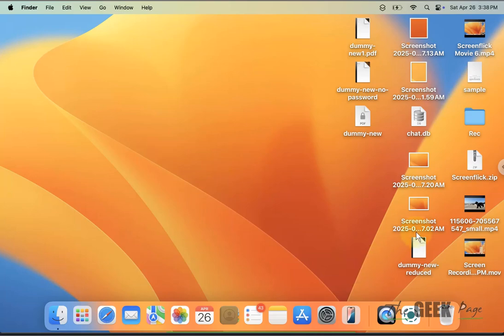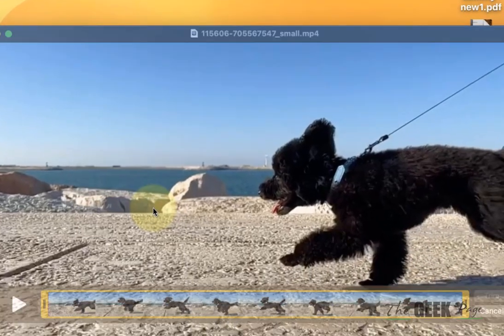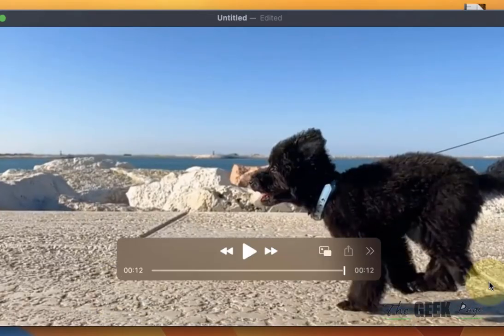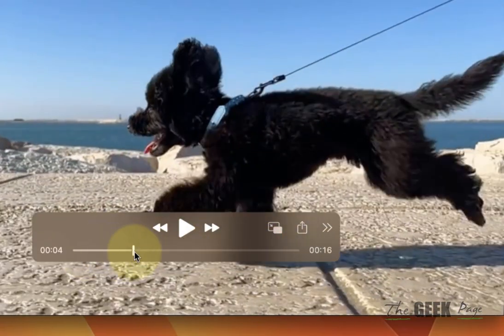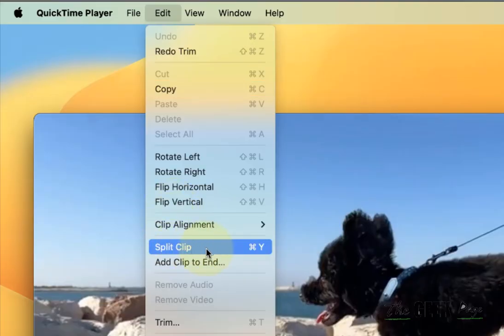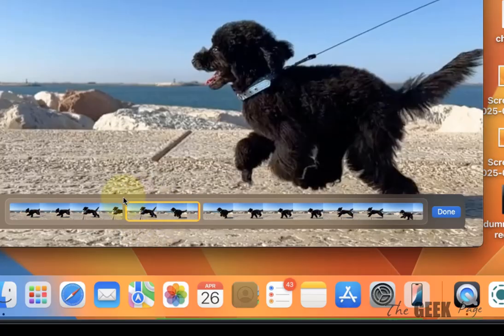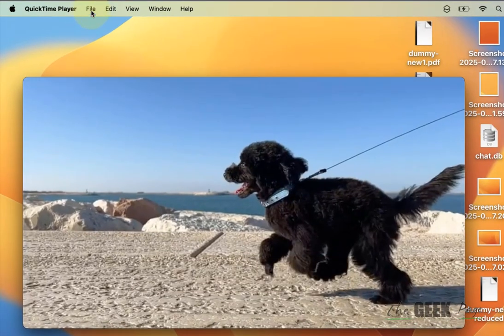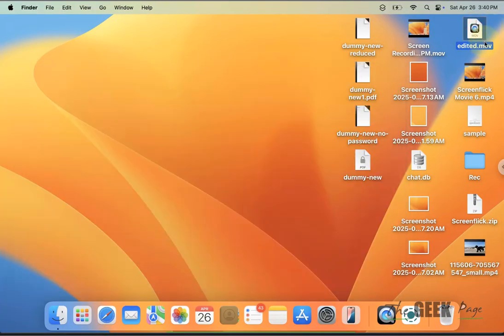How to Trim a Video in Quicktime on Mac